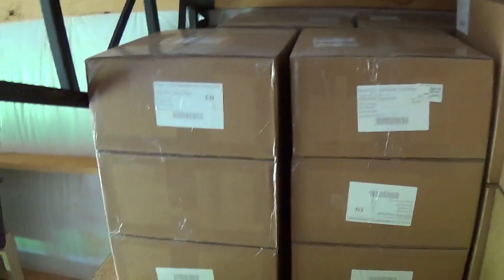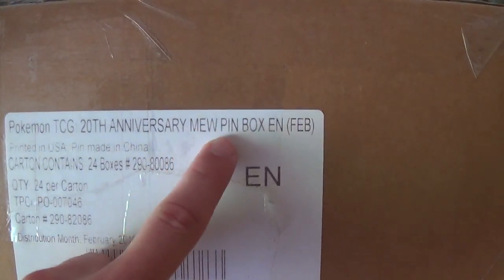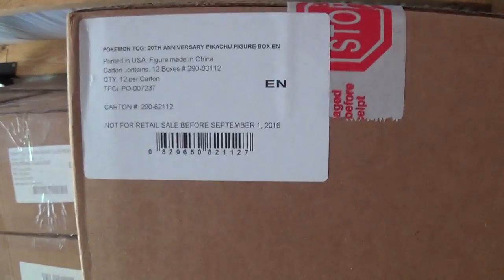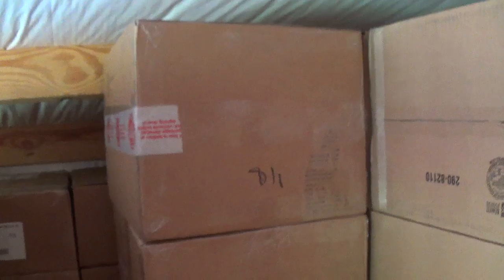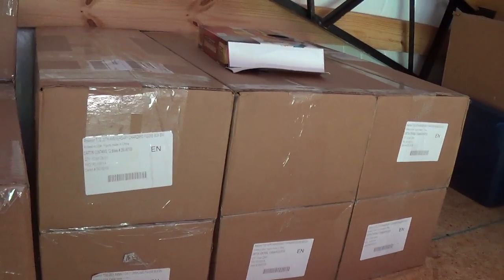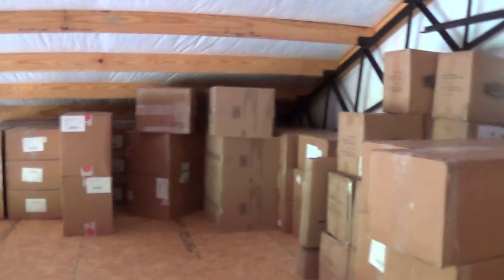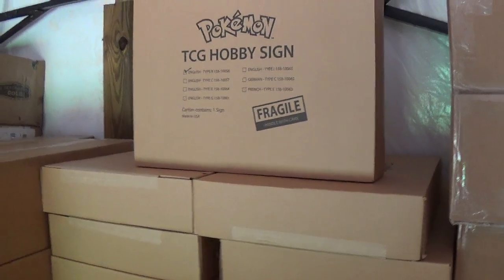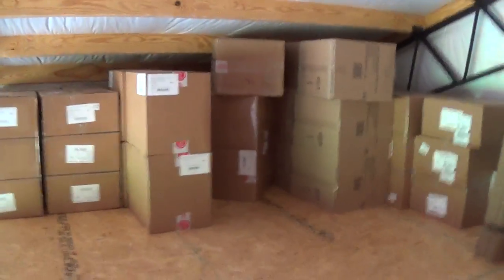9/10 TCA Gaming's Personal Collection $500,000